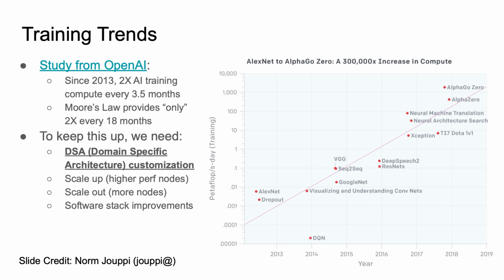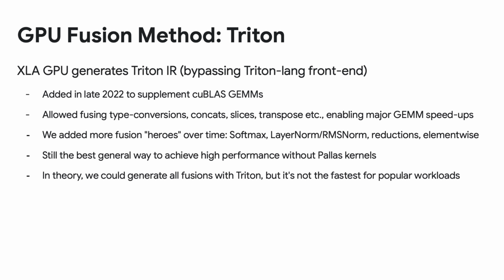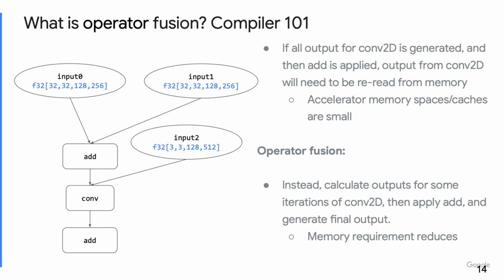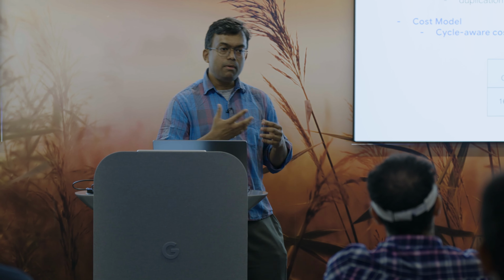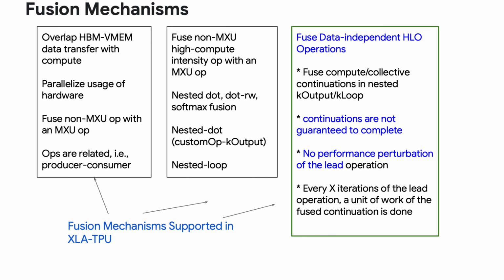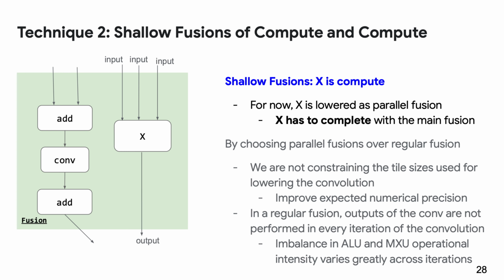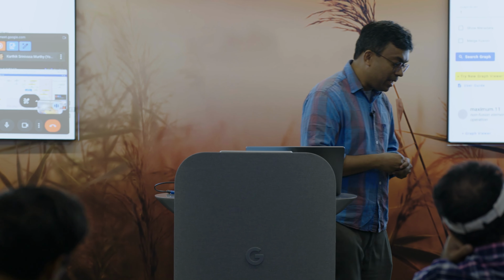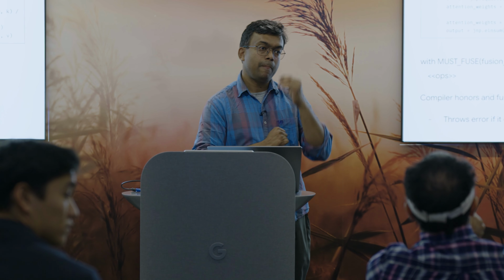JAX/OpenXLA DevLab 2025 - Operator Fusion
Presented by Kuy Mainwaring @ Google and Karthik Srinivasa Murthy
An introduction to the fusion policy and mechanisms in XLA TPU. We discuss a few compiler knobs/flags to control the application of different fusion mechanisms.